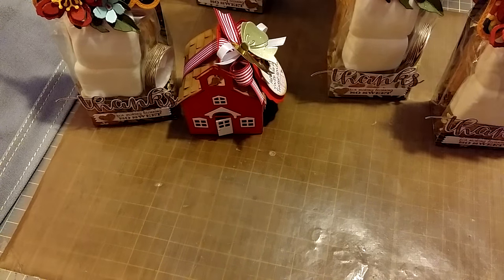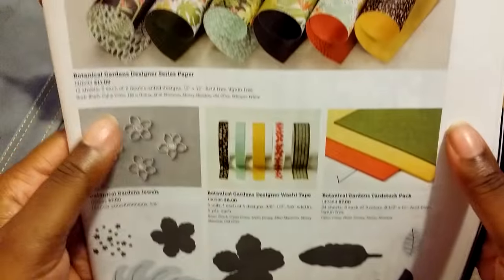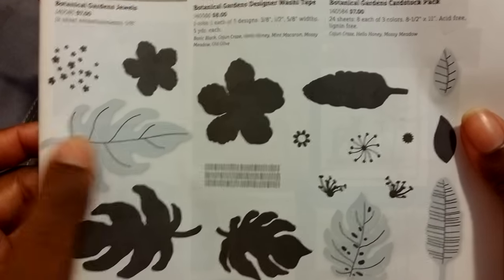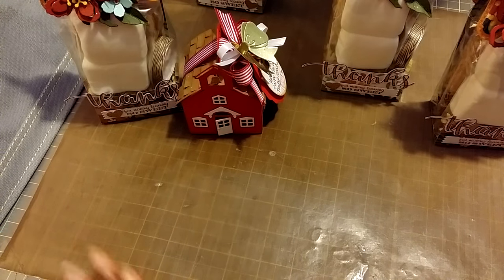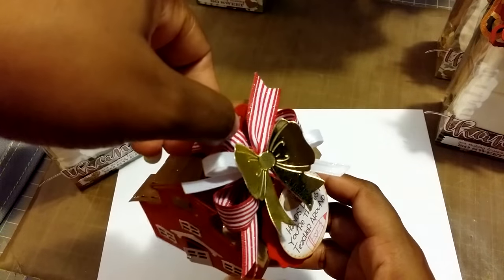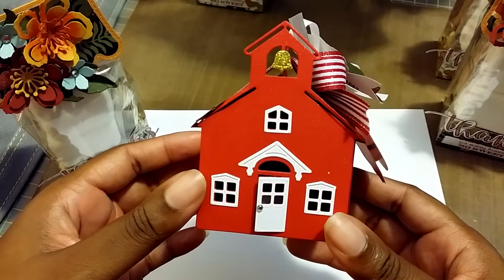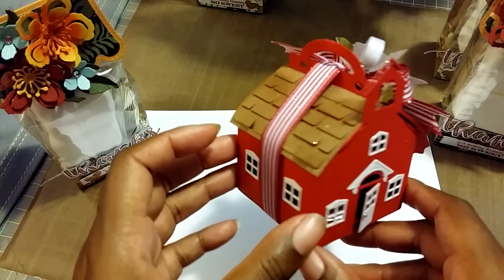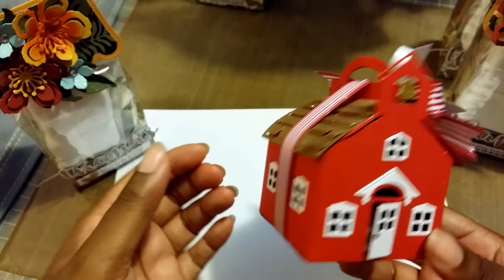Teacher Gift S'more Kits and Pinwheel Bouquet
chandi_walsh.stampinup.net

PRODUCT'S USED:

Botanical Gardens Designer Series Paper #140583

Botanical Blooms Photopolymer Stamp Set #140757

Botanical Gardens Cardstock Pack #140584

Botanical Builder Framelits Dies #140625